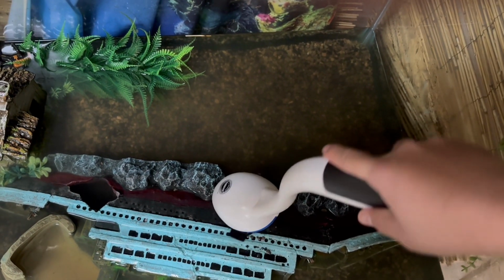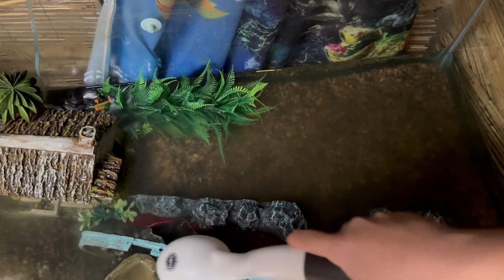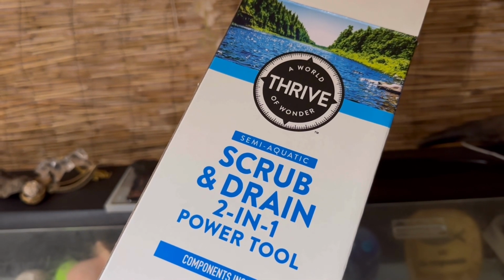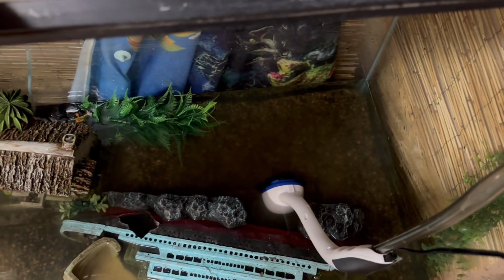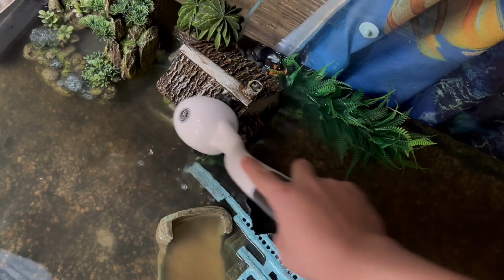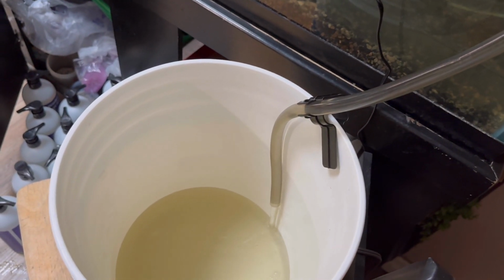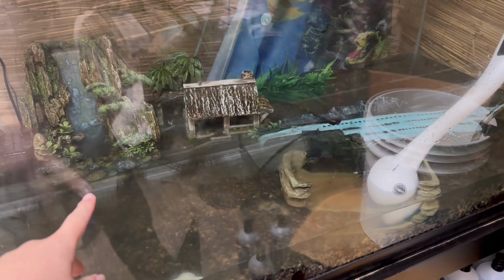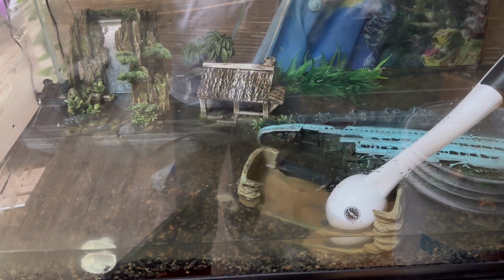Abandoned Aquarium turns into a 150-gallon paradise (part 1)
My empty fish tank was neglected for many months, but after initial neglect, I decided to give a new chance, and it turns into a beautiful paradise. Now the question remains, should it become a saltwater tank?